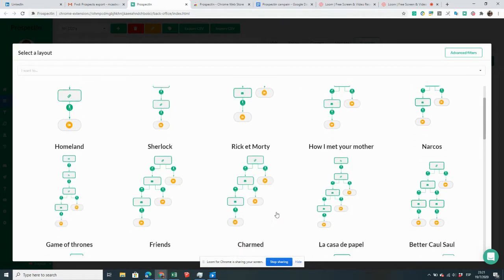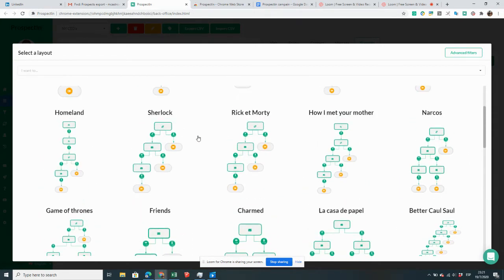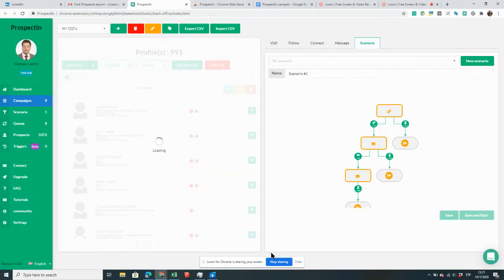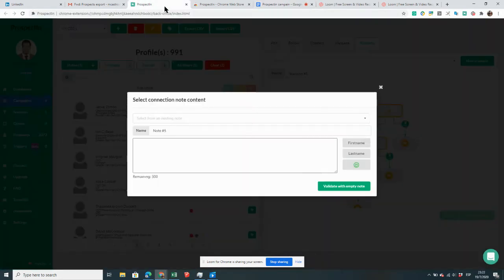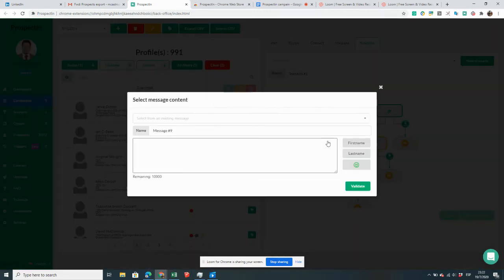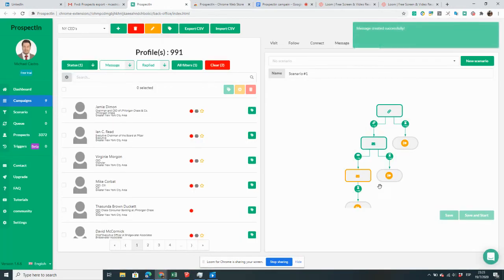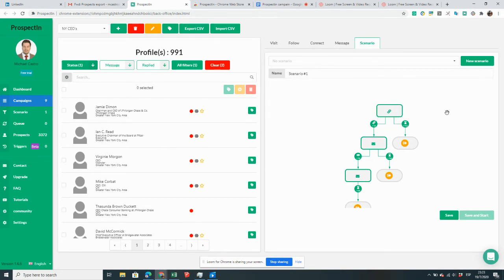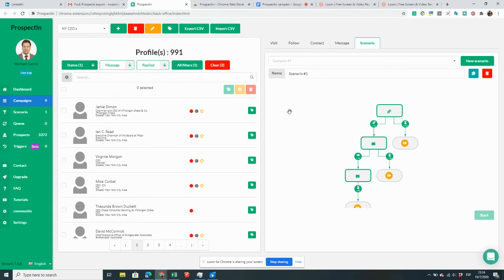Launch campaign on LinkedIn using Prospectin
Launch a sales campaign on LinkedIn with Prospecting step by step